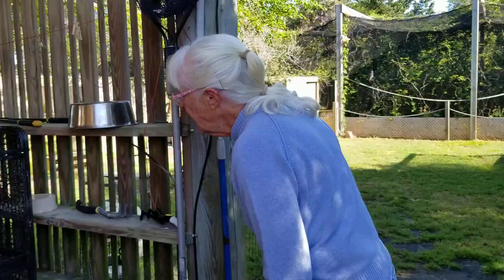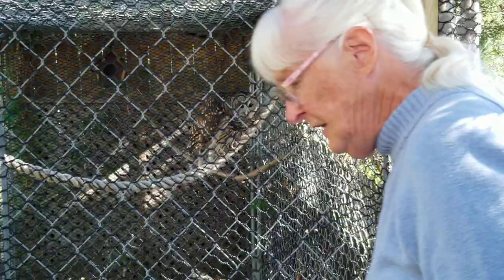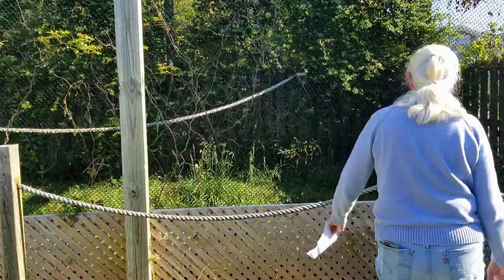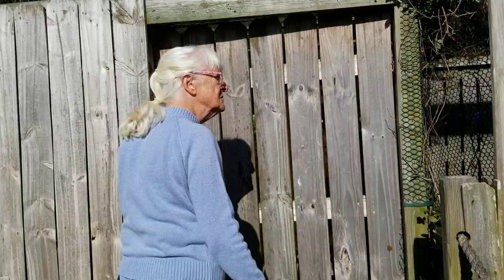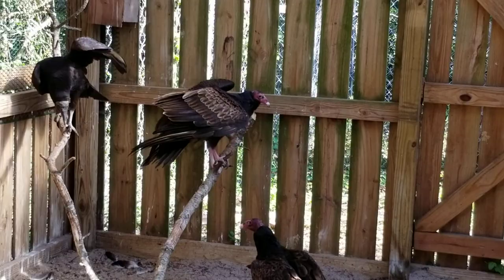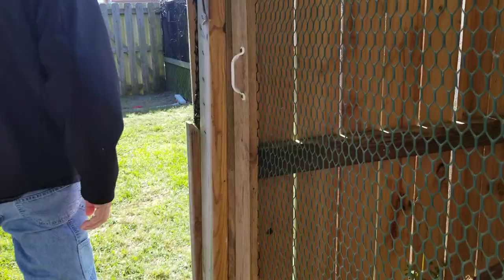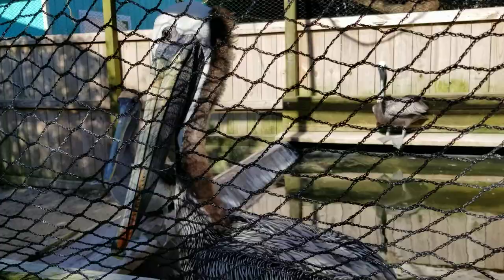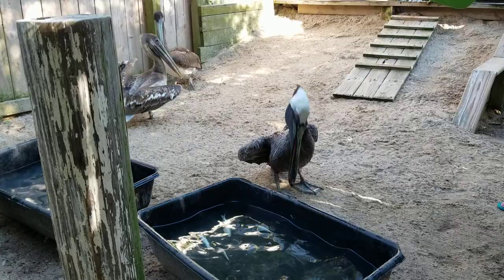Sea Biscuit Wildlife Shelter- Oak Island part 1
Take a private tour of Oak Island's Sea Biscuit Wildlife Shelter